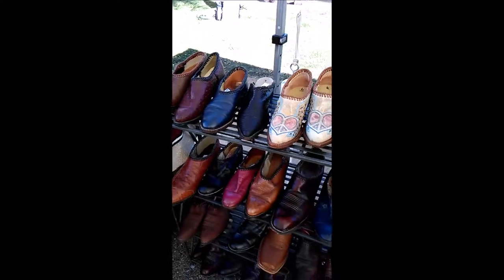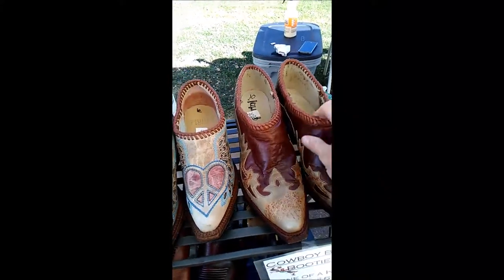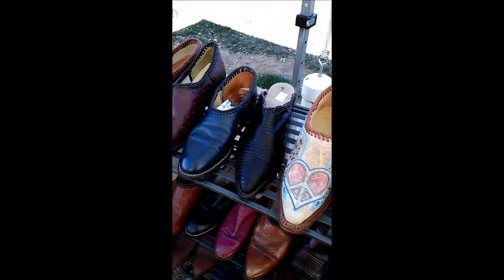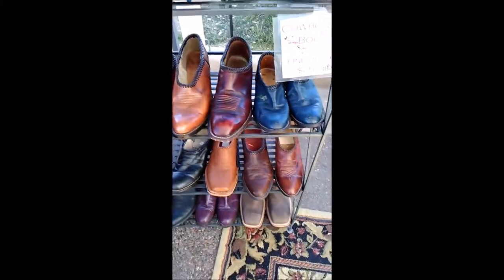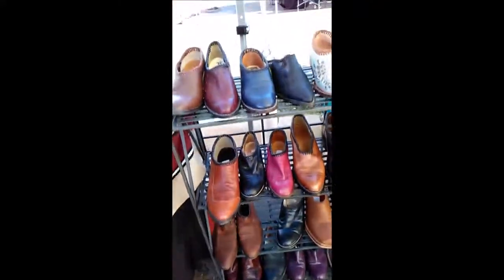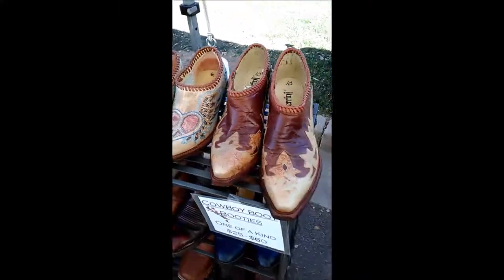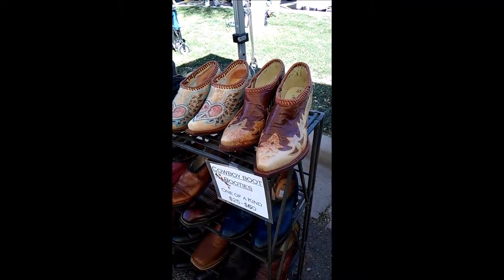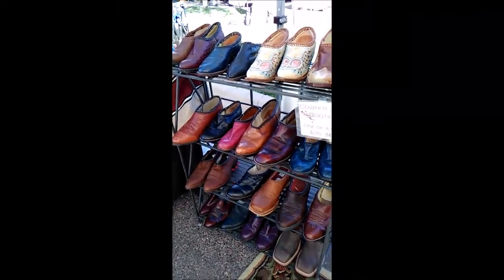Diamond 57 Cowboy boot purses and leather goods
Recycled cowboy boots! Once I make purses out of the tops of the boots, I hand lace the top edge of the booties with superior calf lacing for a professional finished look that is comfortable and fancy!  Custom orders!